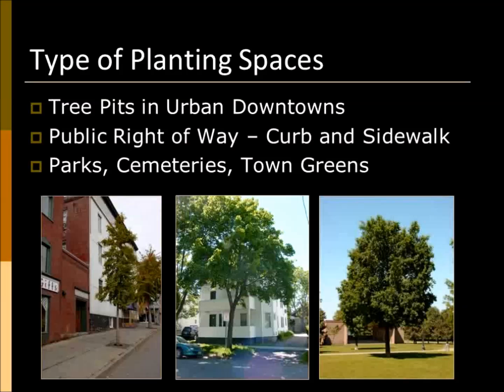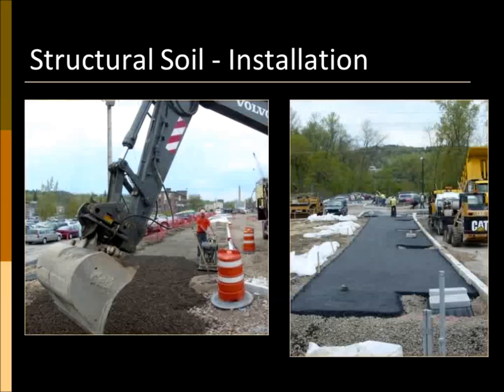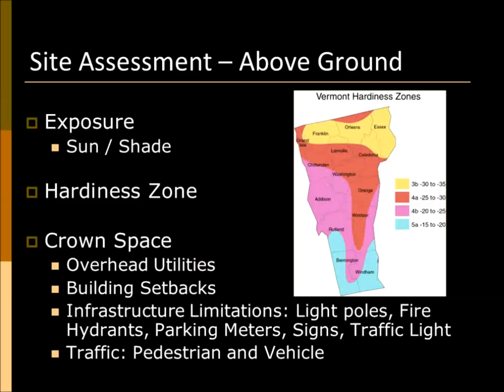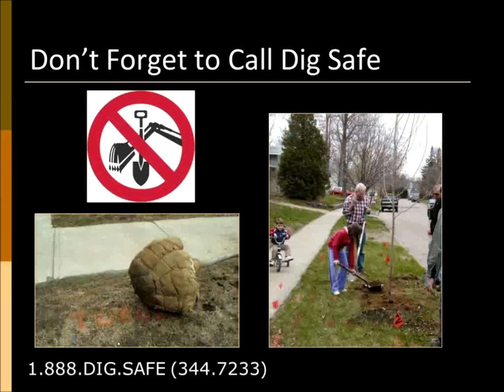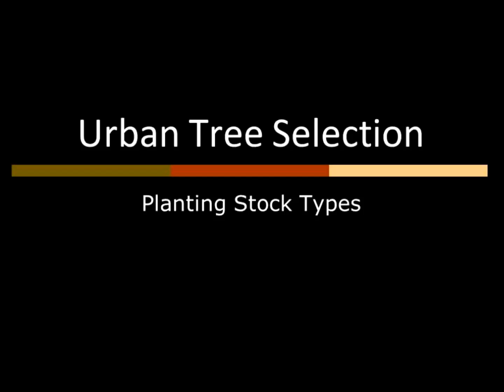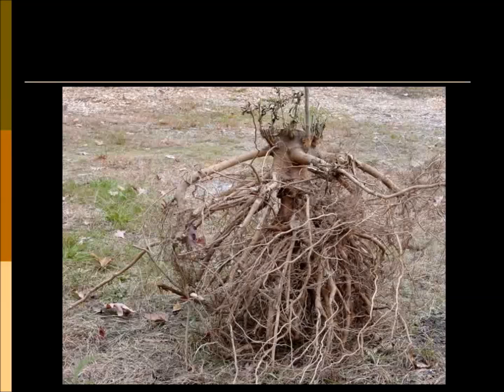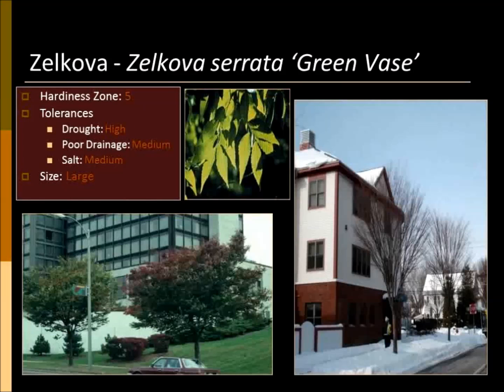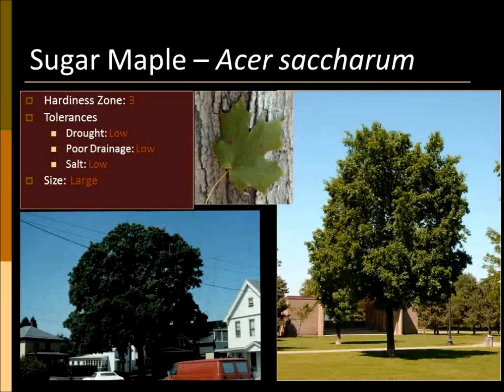Tree Selection and Planting Site Assessment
Do you need help deciding what tree to plant and where to plant it? This webinar will help you choose the right tree for the right place. In addition, you'll get tips for inspecting, choosing, and purchasing trees and will learn what to consider about the planting site before the tree goes into the ground. Your future tree (and you!) will be glad that you attended!

Presenter: Warren Spinner, Burlington City Arborist.